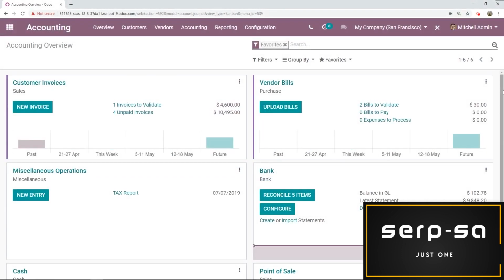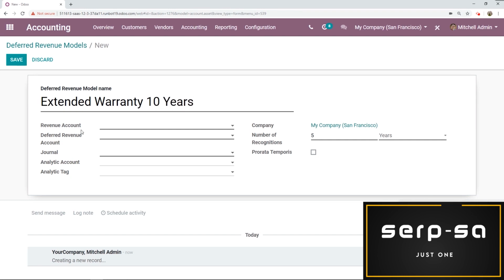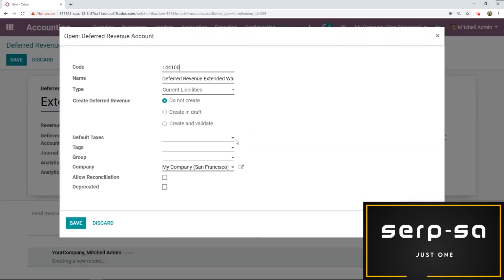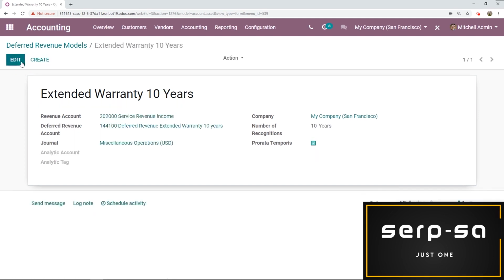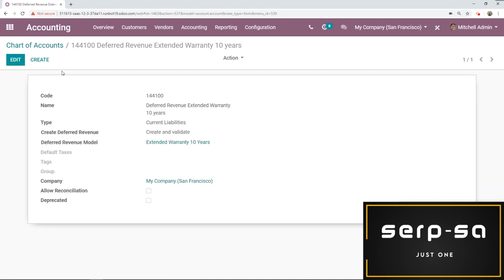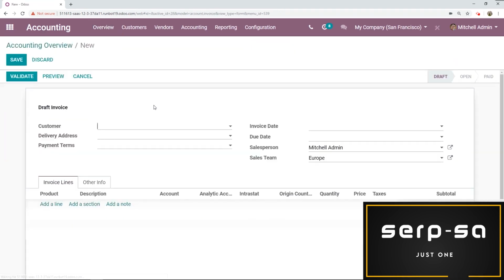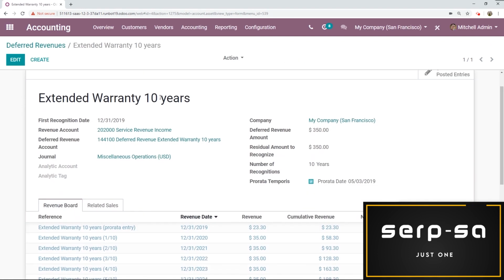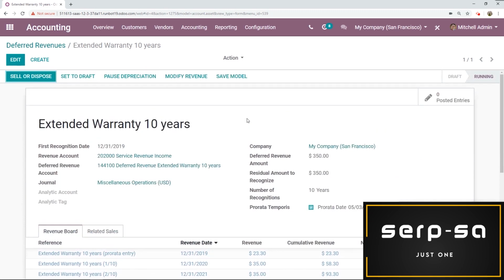Deferred Revenues Recognition SERP SA